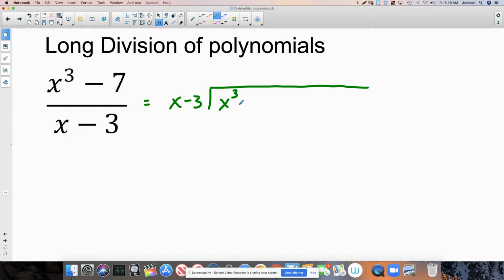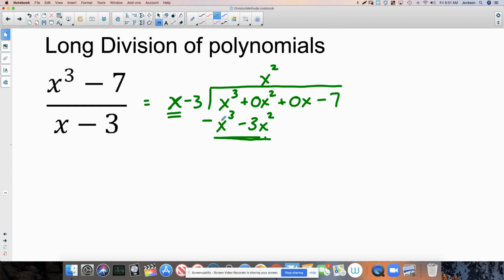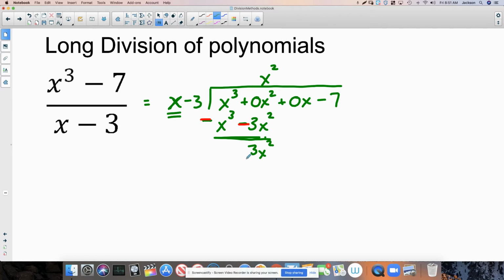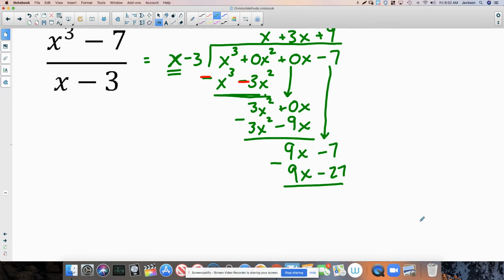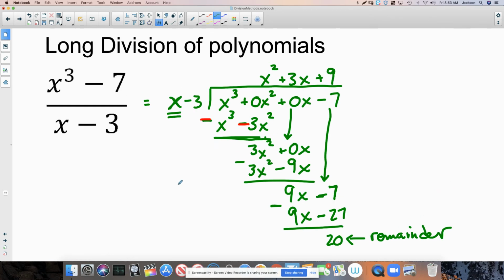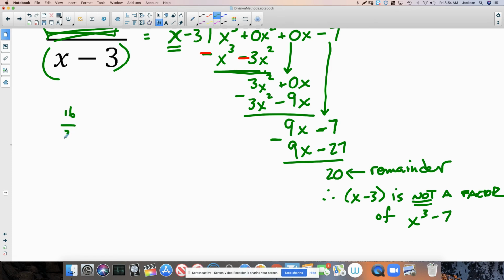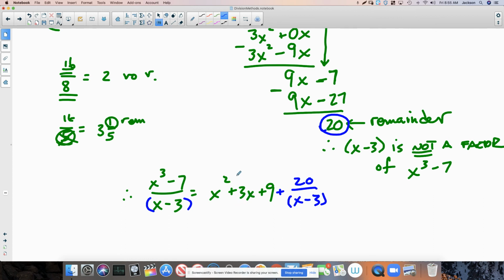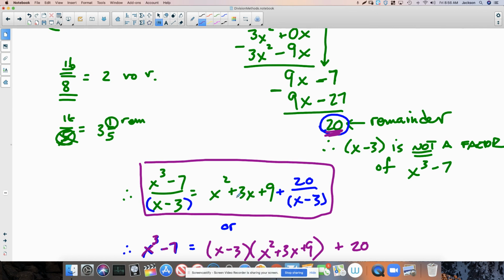Long Division of Polynomials: Example #2